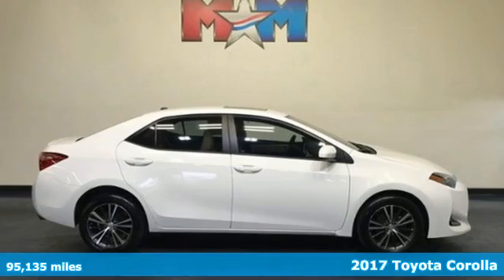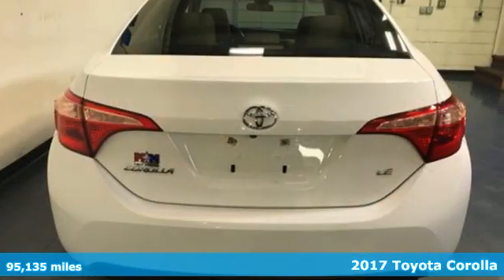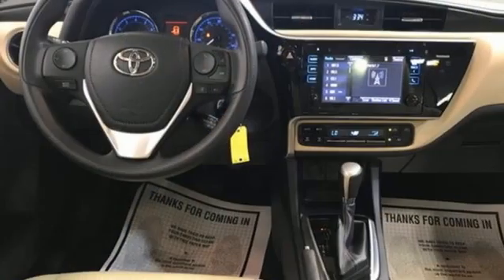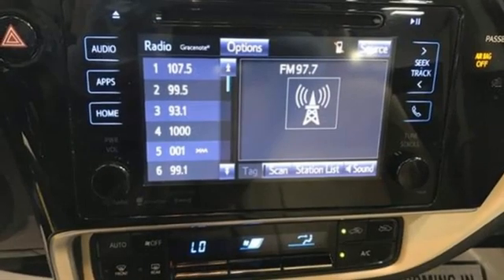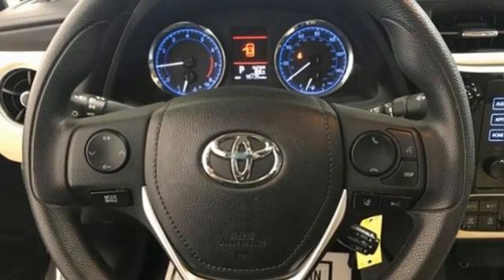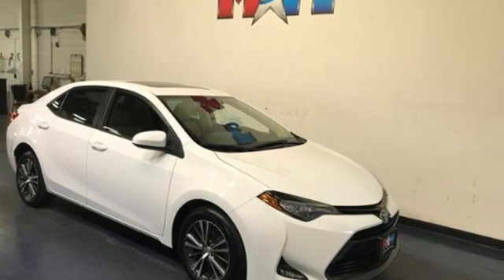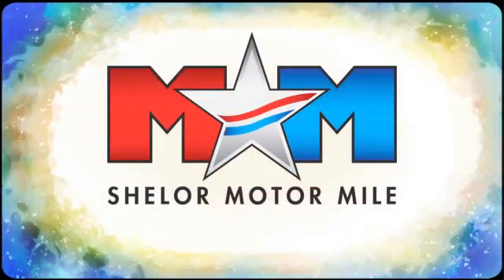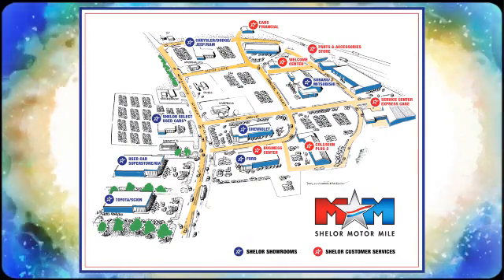Used 2017 Toyota Corolla Christiansburg VA Blacksburg, VA SU200722A - SOLD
Year: 2017
Make: Toyota
Model: Corolla
Trim: 4dr Car
Engine: 1.8L 4 Cylinder Engine
Color: Super White
Interior: Almond
Mileage: 95135
Stock #: SU200722A
VIN: 2T1BURHE7HC826721
Very Nice. FUEL EFFICIENT 36 MPG Hwy/28 MPG City! LE trim, Super White exterior and Almond interior. Sunroof, Lane Keeping Assist, Back-Up Camera, LE PREMIUM PACKAGE W/MOONROOF, CARPET MATS, Local Trade-In. CLICK ME!br /br /KEY FEATURES INCLUDEbr /Back-Up Camera, Lane Keeping Assist Keyless Entry, Remote Trunk Release, Steering Wheel Controls, Child Safety Locks, Heated Mirrors. br /br /OPTION PACKAGESbr /LE PREMIUM PACKAGE W/MOONROOF Tilt & Slide Moonroof, sliding sunshade, Wheels: 16 x 6.5 Alloy, center ornament wheel caps, Radio: Entune Audio Plus w/Connected Navigation, Entune Multimedia Bundle (7 high resolution touch-screen display, AM/FM CD player, 6 speakers, auxiliary audio jack, USB 2.0 port w/iPod connectivity and control, advanced voice recognition, hands-free phone capability, phone book access and music streaming via Bluetooth wireless technology), Connected Navigation Scout GPS Link App, Siri Eyes Free, SiriusXM All Access Radio and Gracenote album cover art, HD Radio, HD Radio traffic and weather in major metro areas, CARPET MATS. Toyota LE with Super White exterior and Almond interior features a 4 Cylinder Engine with 132 HP at 6000 RPM*. Local Trade-In br /br /VEHICLE REVIEWSbr /The 2017 Toyota Corolla may very well be the perfect first car, with its excellent standard safety equipment, low price and fuel-efficient drivetrain. -KBB.com. Great Gas Mileage: 36 MPG Hwy. AutoCheck One Owner br /br /WHO WE AREbr /At Shelor Motor Mile we have a price and payment to fit any budget. Our big selection means even bigger savings! Need extra spending money? Shelor wants your vehicle, and we're paying top dollar! br /br /Tax DMV Fees & $597 processing fee are not included in vehicle prices shown and must be paid by the purchaser. Vehicle information and equipment is based off standard equipment as decoded from VIN and may vary from vehicle to vehicle.br /